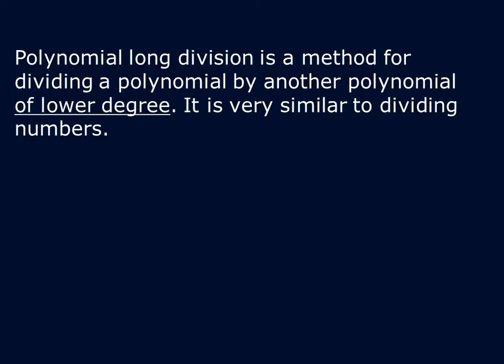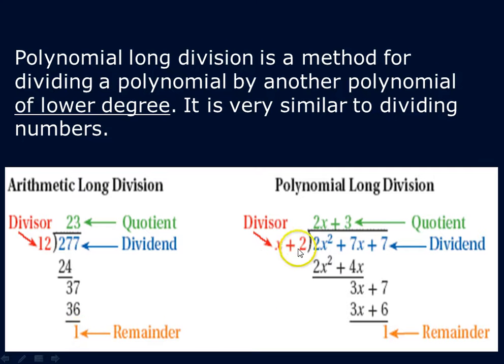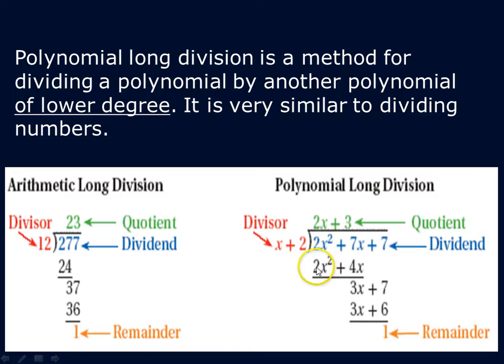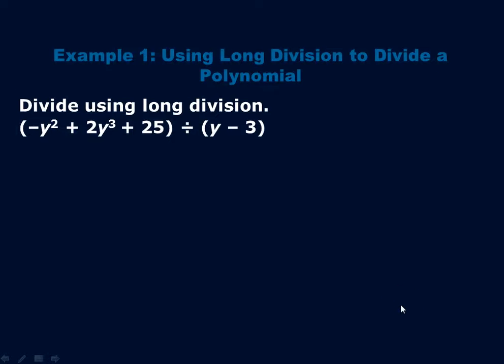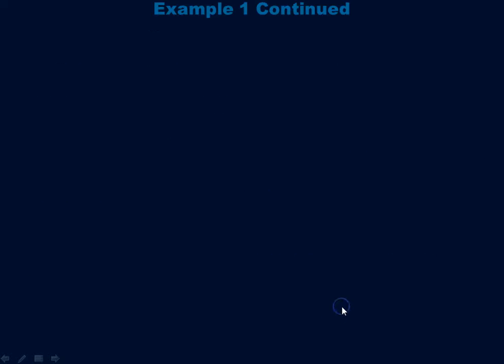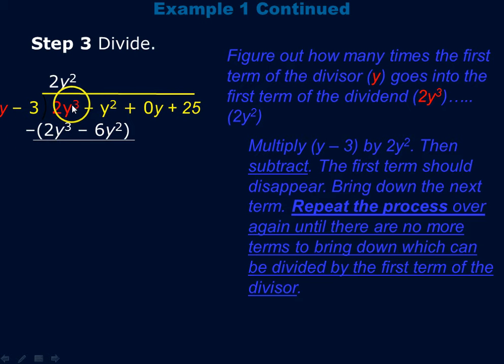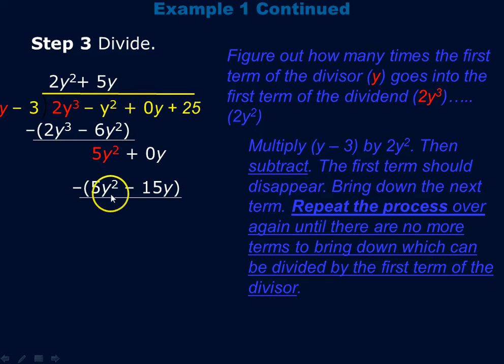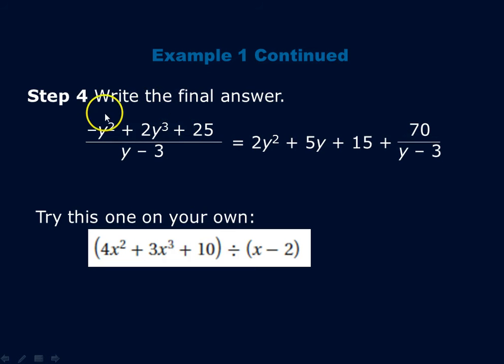6 3 Dividing Polynomials